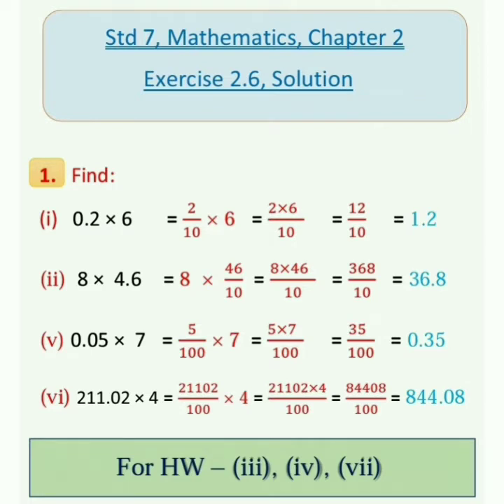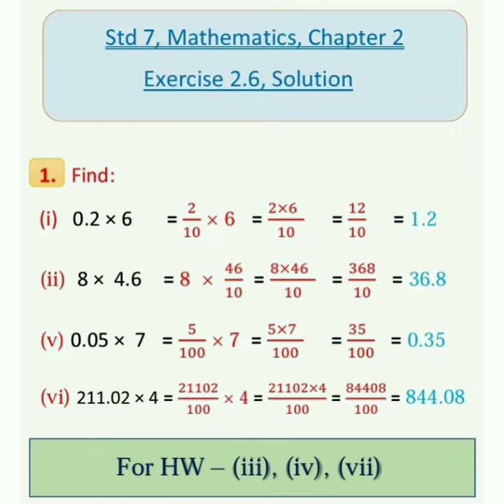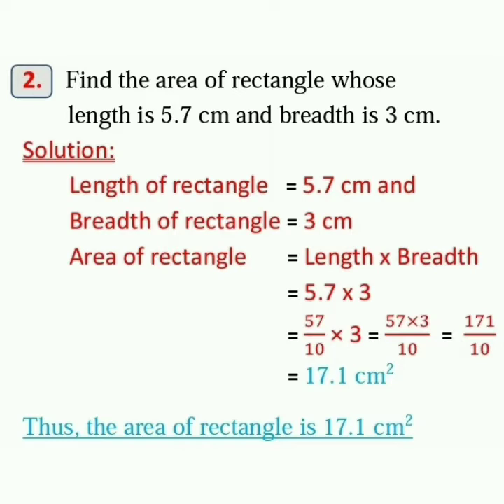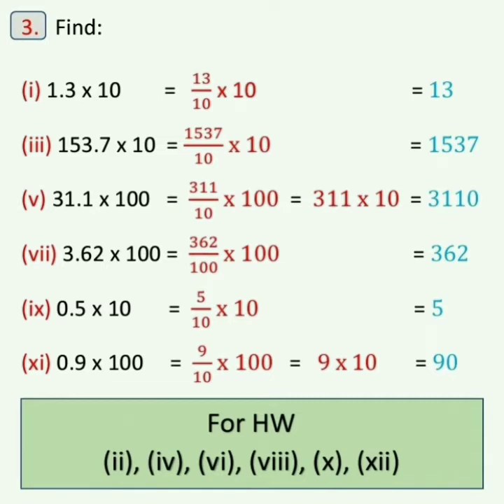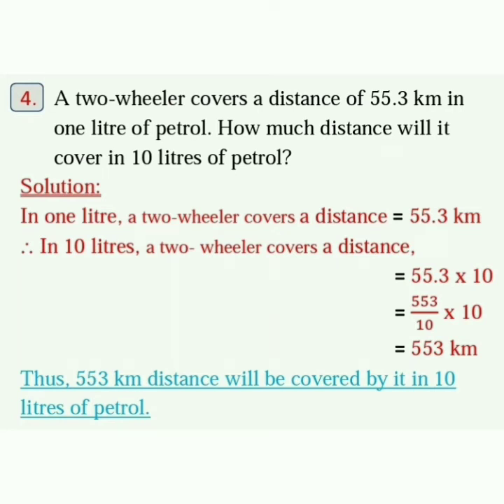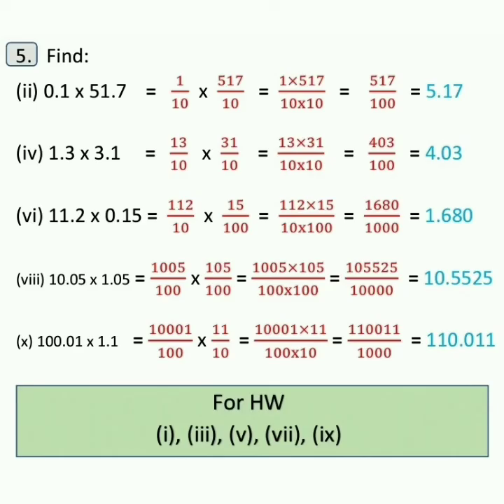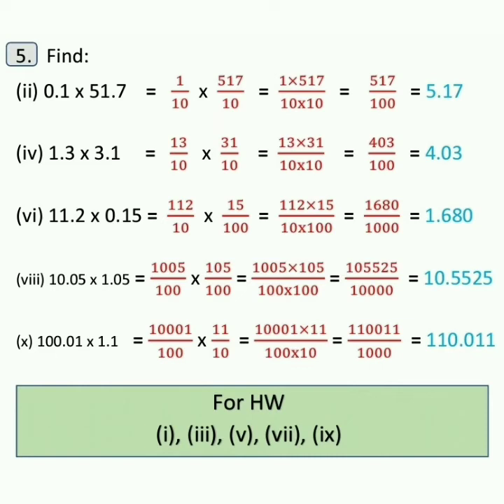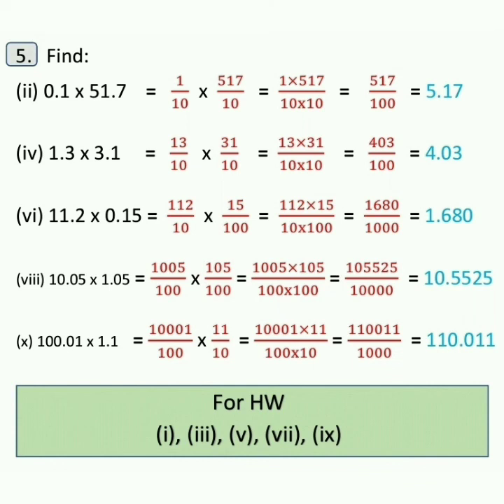Std 7, Maths, Ch 2, Ex 2.6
Full solution of Ex 2.6